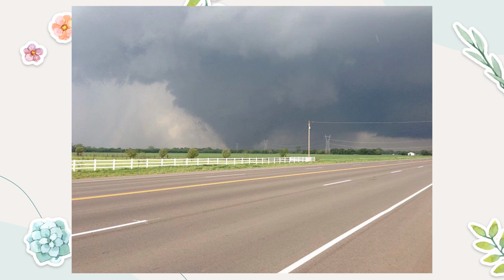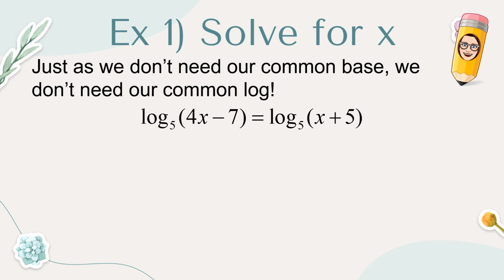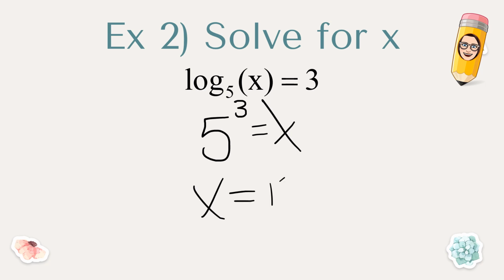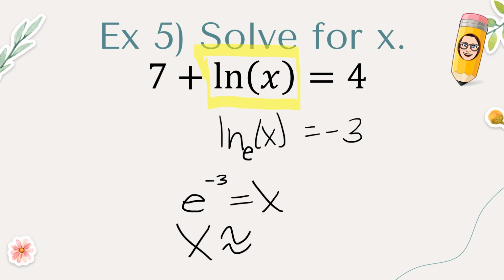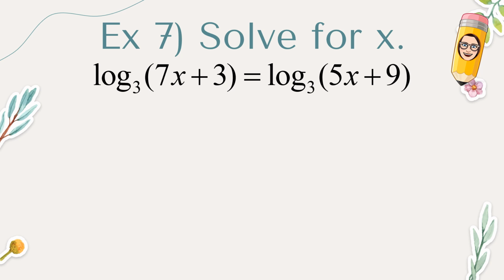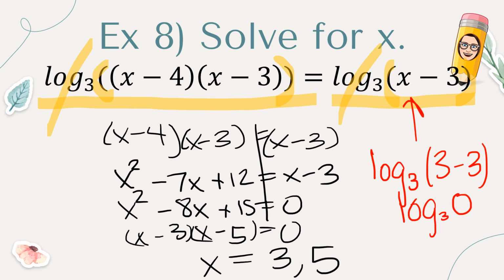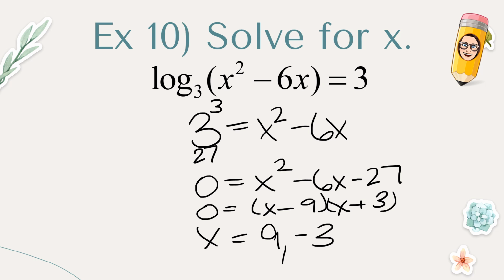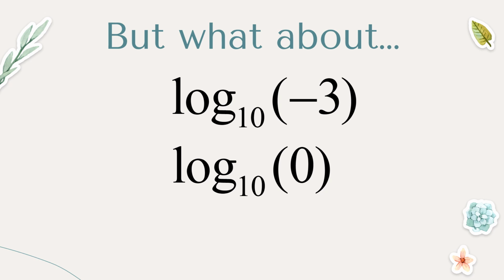Solving Logarithmic Equations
Let's explore solving logarithmic equations when needing to convert to exponential forms or using common logs.